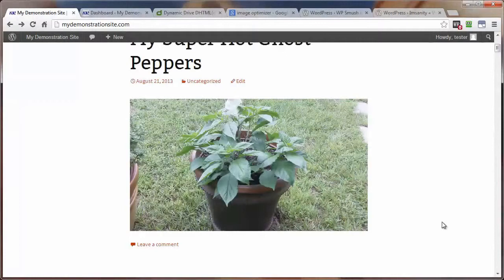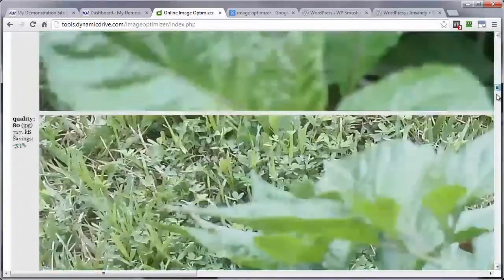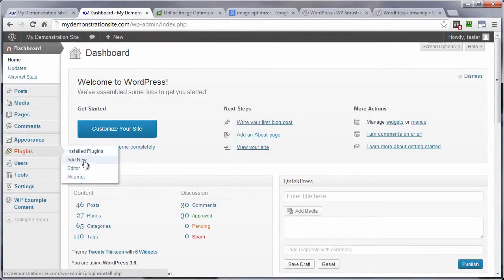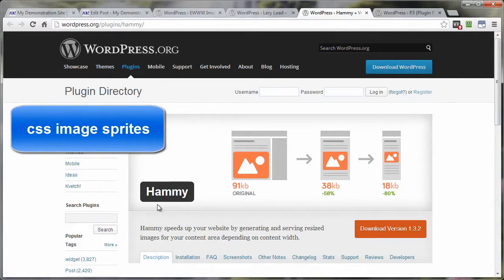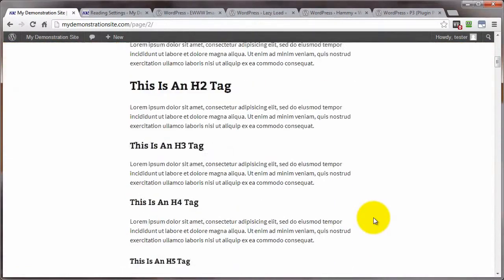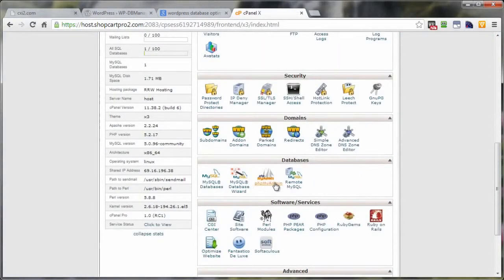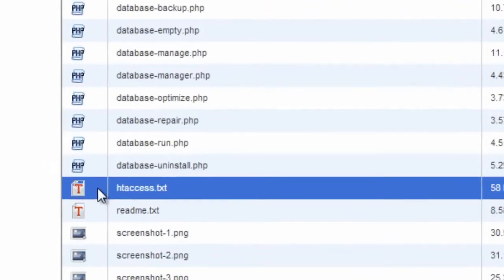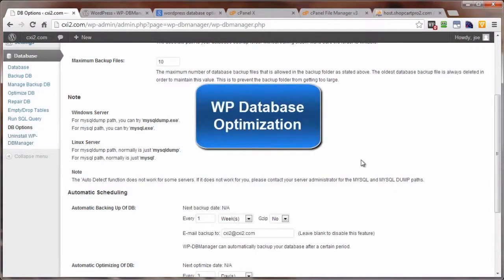WordPress Optimizing for Speed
WordPress Image Optimization 0:00
WordPress Optimizing Your Home Page 9:19
WordPress Database Optimization  15:23 Course Description

WordPress Speed & Security Optimisation: Turn Your WordPress Site into a Speed & Security Powerhouse to boost SEO, improve site user experience, and increase your sales.

In this course, you will learn how to optimise your WordPress site in two crucial areas:

1.Site Speed

2.Site Security

Part I: WordPress Site Speed Optimisation

No matter what type of website you have, or what the primary purpose of that website is, the time it takes for your site and pages to load is a crucial and determining factor in your success. Here's why:

1. Google likes sites that are built for speed

Page speed is taken into consideration as a ranking factor in Google's algorithm for desktop and mobile sites.

2. Most web users have an uncompromising need for speed

Take a moment and reflect on your own behaviour when surfing the web. How long do you wait for a page to load before jumping ship? Not sure? Well, according to recent studies it could be as little as 2 seconds, with a maximum of 4 seconds for the more indulgent.

Page speed directly impacts every imaginable facet of your website and, therefore, it also indirectly impacts on your business performance. Faster load times have been shown to increase and improve search rankings, organic traffic, page views, conversions, user experience and site revenue. In short, a faster site attracts more customers and has them leaving with a smile, and what equals more customers who are more satisfied? Increased profits for your business.

This course will teach you everything you need to know to make your site lightning fast:

- Which tools to use for testing website speed and how to use them

- Detailed instructions that walk you step-by-step through the process of installing plugins that lead to massive speed increases.

- How to optimise your homepage, media files and database

Part II: WordPress Security Optimization

Most WordPress users are blissfully unaware of how vulnerable they are to hackers and just how many WordPress sites get hacked on a daily basis.

Without boring you with the gory details, suffice it to say that if you have a WordPress site you need to make it a priority to ensure that your site security is efficient and up to date.

In this course, you will learn a variety of methods you can employ to optimise your WordPress site's security, and the best news is that each of these actions can be completed in five minutes or less!